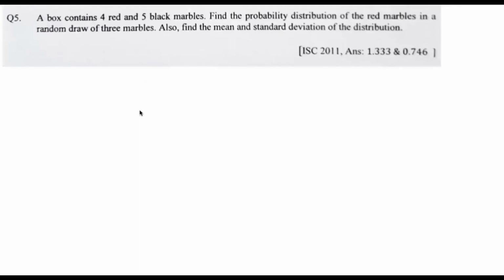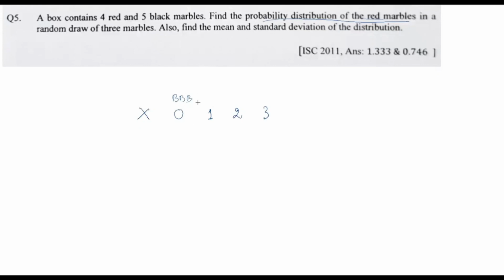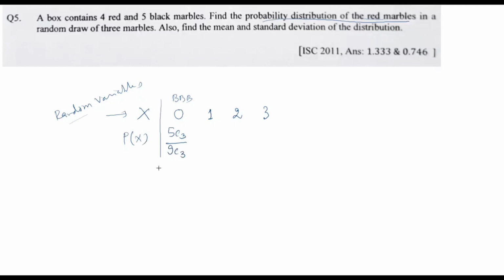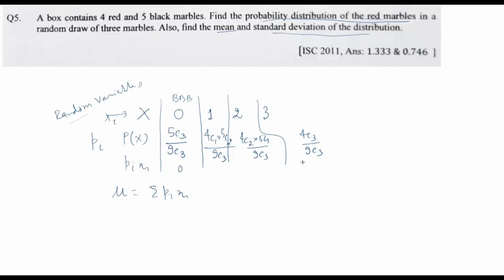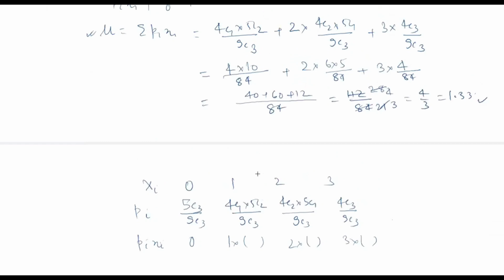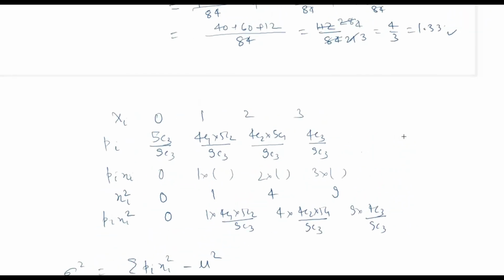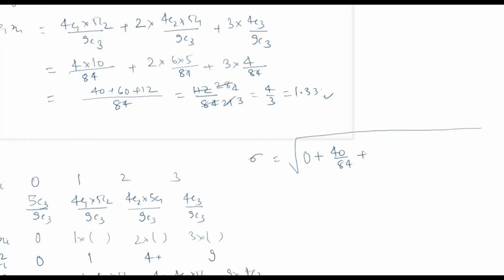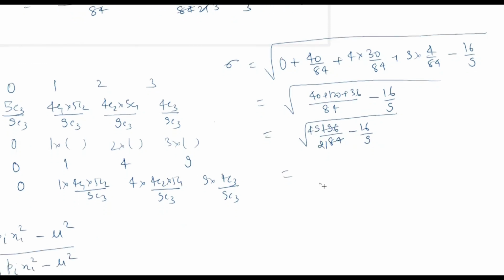A box contains 4 red and 5 black marbles Find the probability distribution of the red..| ISC 2011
In this video we have solved a probability question which came in ISC 2011 paper, A box contains 4 red and 5 black marbles. Find the probability distribution of the red marbles in a random draw of three marbles. Also find the mean, variance and standard deviation of the distribution​